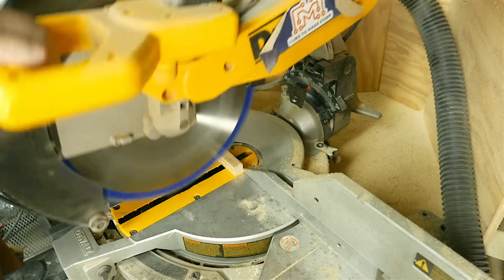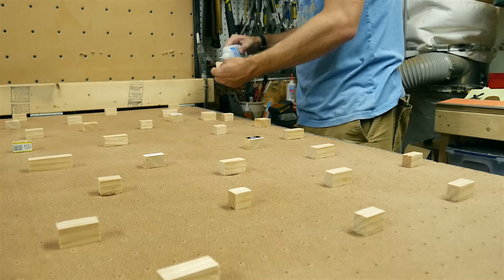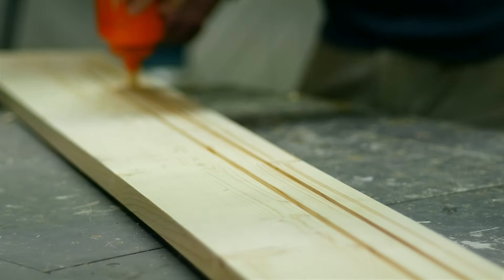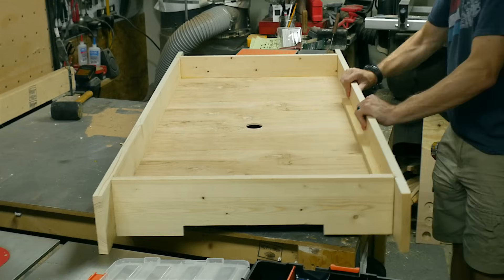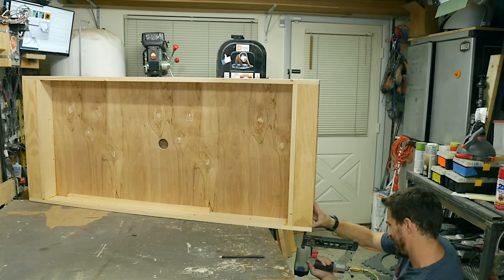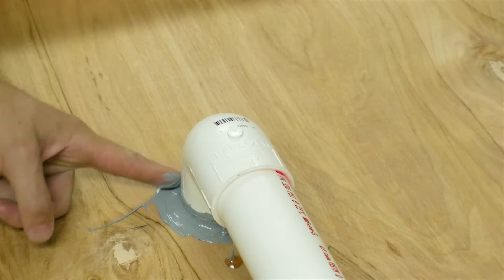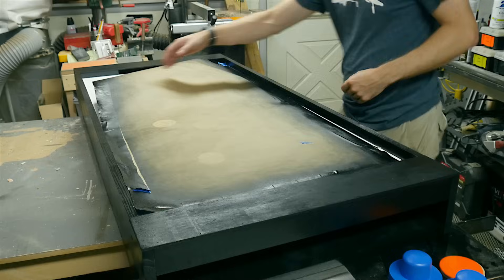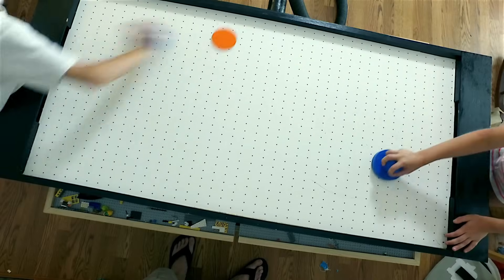Mini Air Hockey Table // How-To | I Like To Make Stuff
I made a mini air hockey table using a shop vac!

- Ridgid wet/dry vac (for air source)